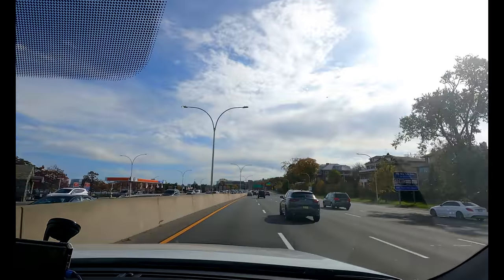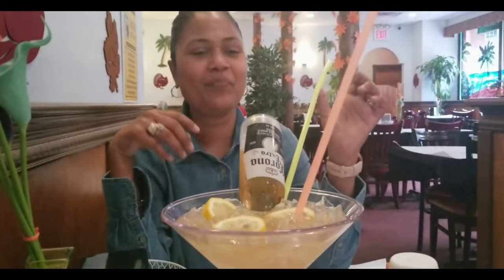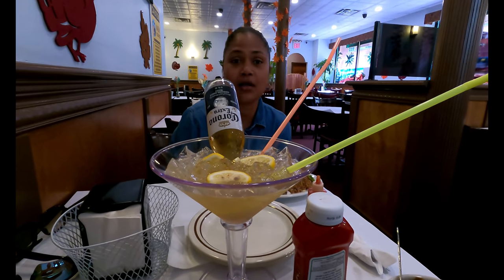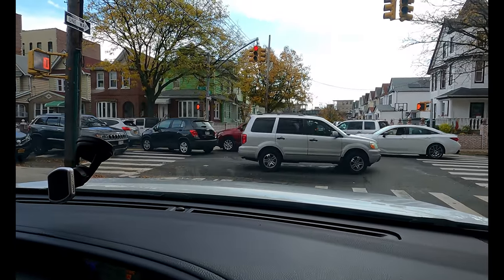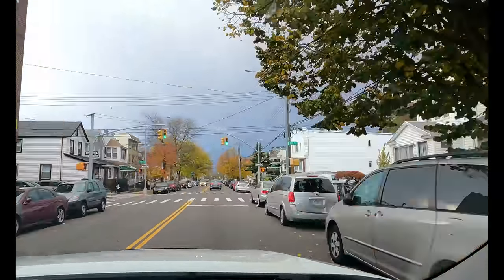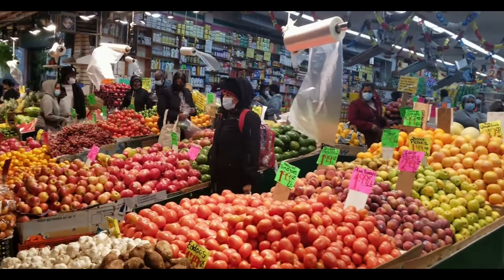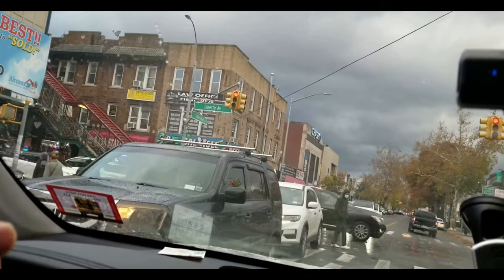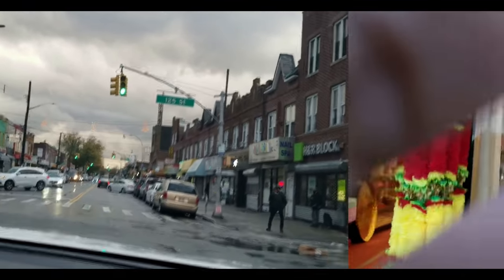🇬🇾SHOPPING ON LIBERTY AVENUE LITTLE GUYANA 🇬🇾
Shopping in little guyana for all the guyanese good stuff eating out at caribbean cabana/ also getting some pastry from little guyana bakery